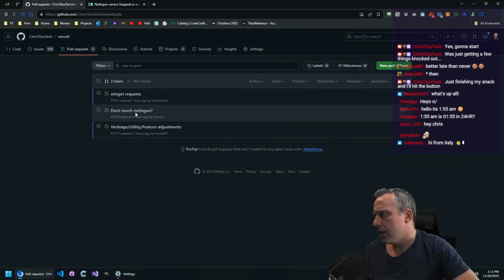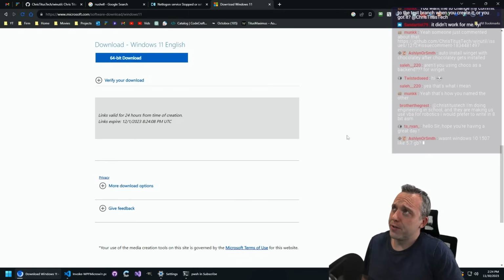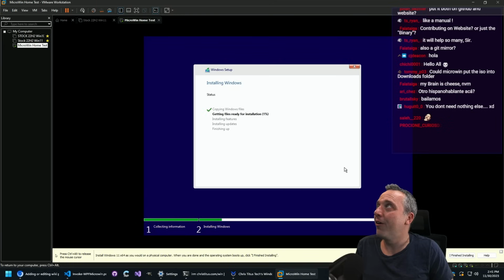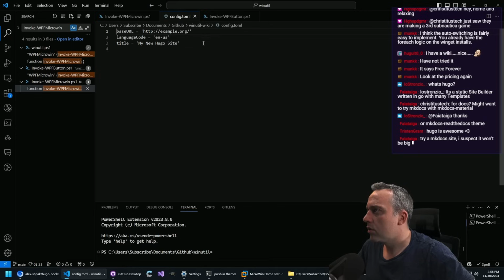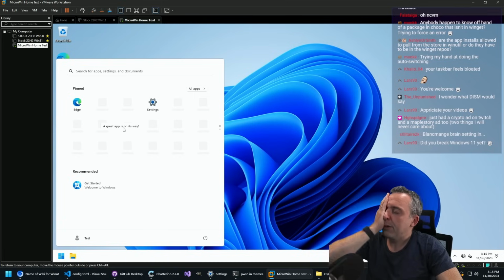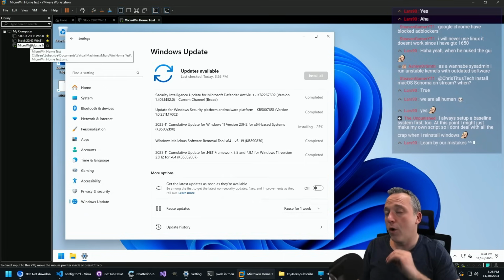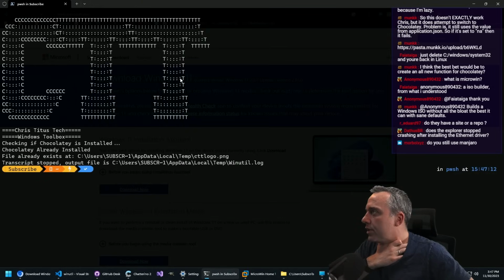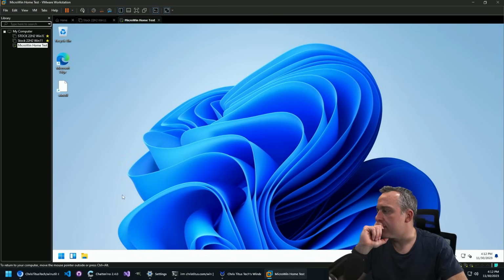The Worst Pull Request and Issue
With some Winutil work I occationally run into some terrible pull requests and issues. Contained are real and pretty hilarious.
00:00:00 - Wooo
00:02:10 - Netlogon
00:03:34 - Bad PR and Issues
00:04:38 - Good PR
00:06:06 - ROFL Issue
00:06:54 - Testing
00:11:46 - Checking Win11 Home ISO
00:19:21 - Wiki Chat
00:24:42 - Win11 Home ISO VM
00:32:44 - hugo book for wiki
00:43:42 - Win11 Home ISO Initial Setup
01:01:17 - Updating Readme
01:13:00 - FOCUS
01:21:26 - Final Test .